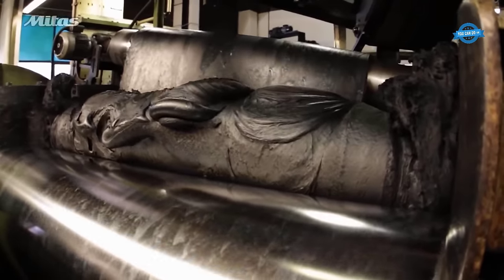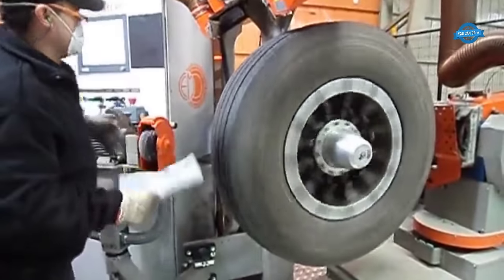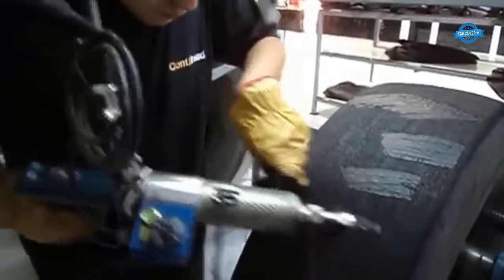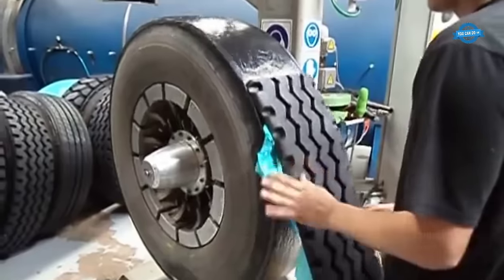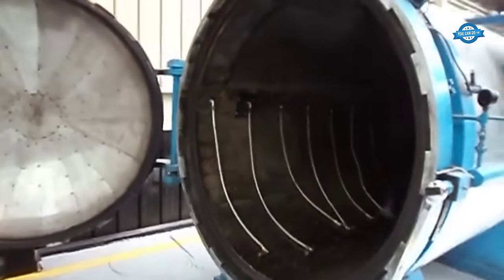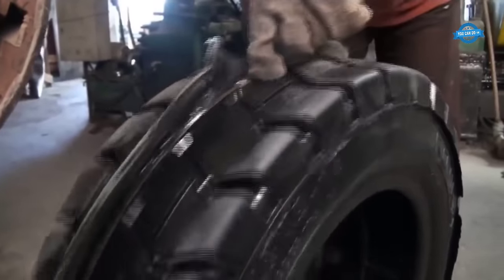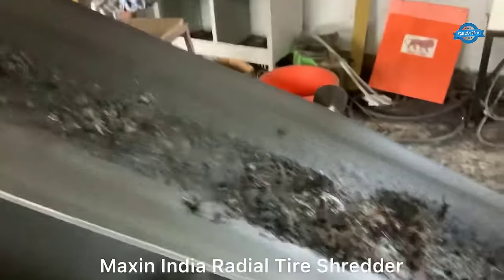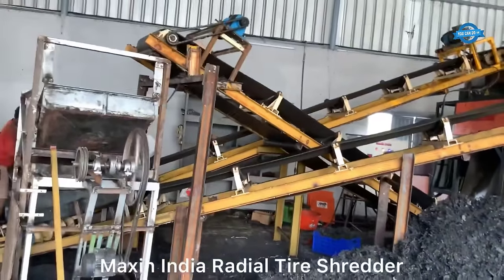GIANT TYRES. Revolutionizing Tire Recycling: From Production to Recycling in 50 Minutes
0:08. Tire Production Process
4:16. Tire Retread Process
17:47. Tire Re-Molding Process
20:41. Semi-automatic tire building machine
26:08. Mechanical Concrete® Tire-Derived-Cylinders
27:55. Processing large mining and OTR tires
30:31. Tire Baling Process
31:34. Tire Recycling Solution
Credit:
Mitas Agri Tires

Río Puelo S.A.

Qingdao Alwin Machinery Co.,Ltd.

Maxin India Machinery Manufacturers Pvt. Ltd.